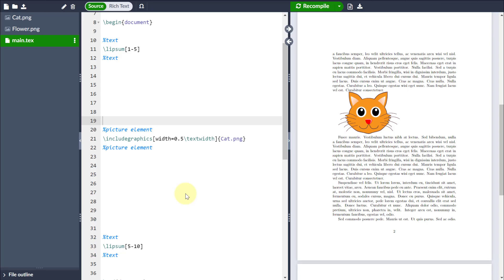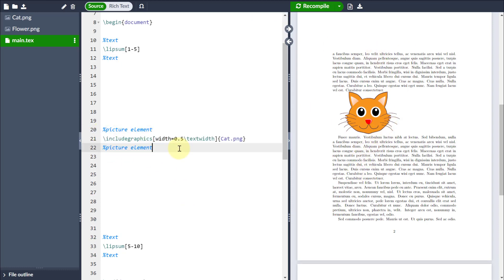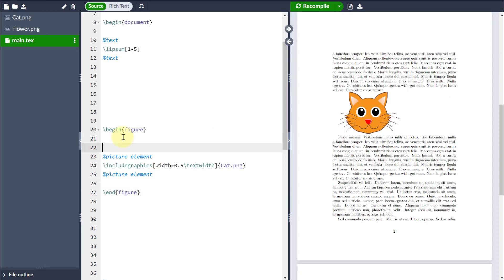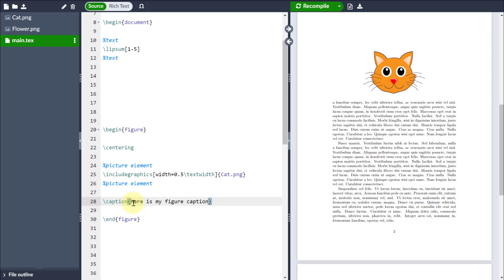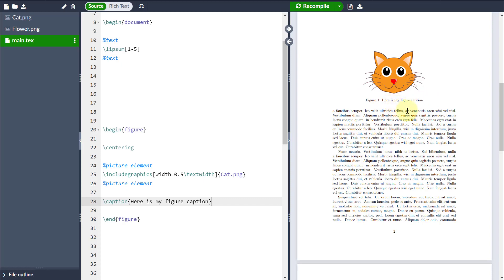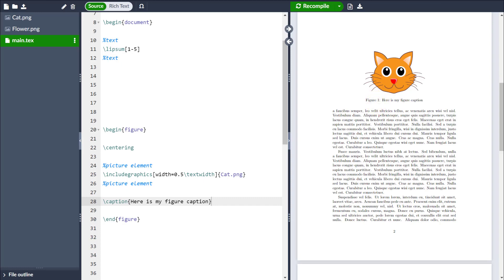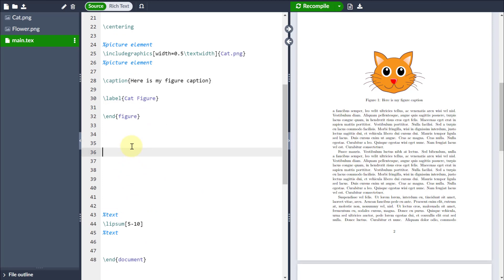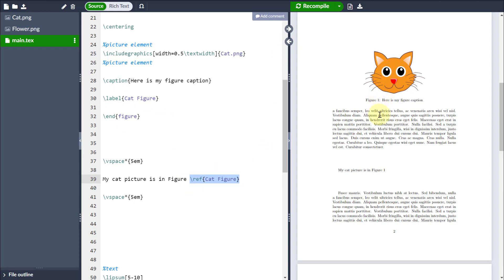LaTeX in a Minute: Figure Environments